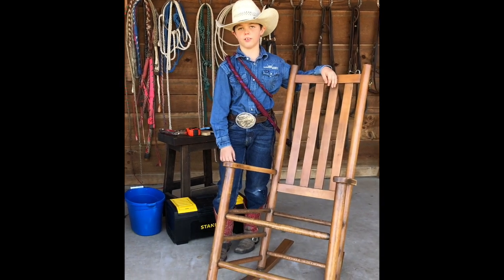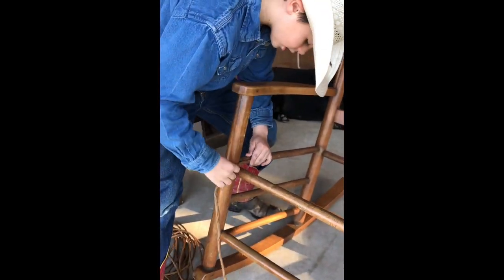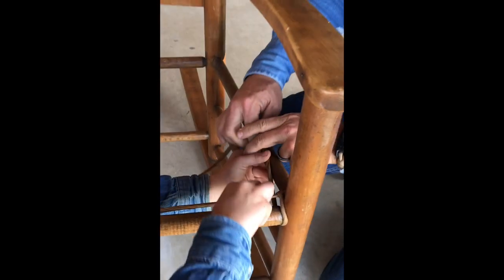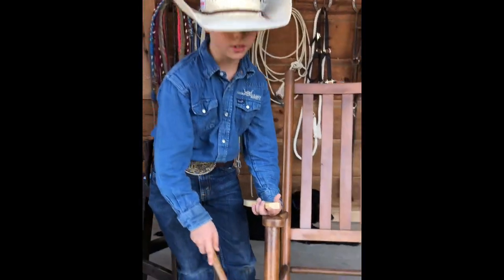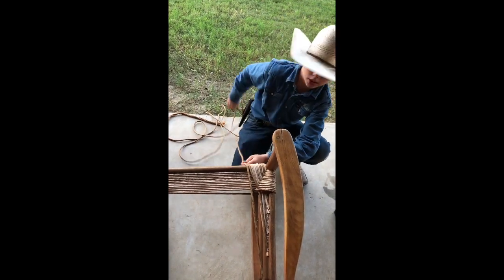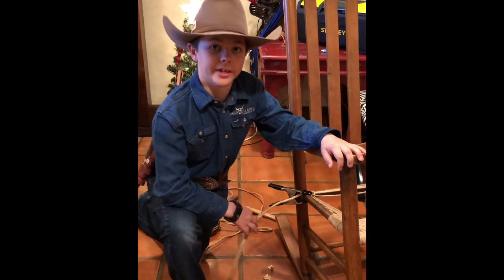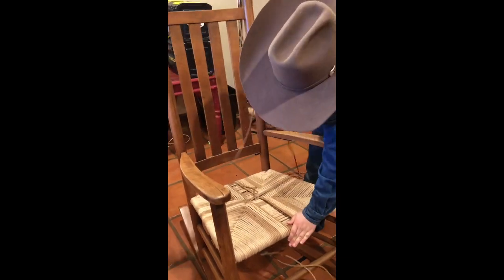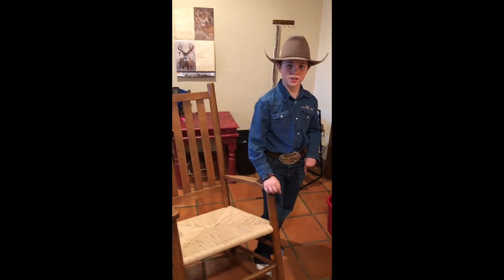How To Weave A Seat In A Rocking Chair